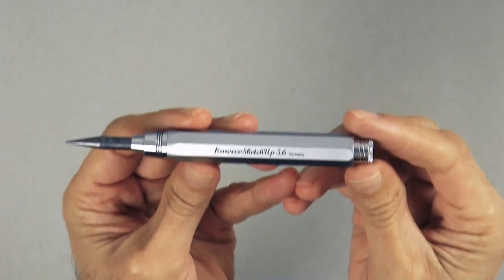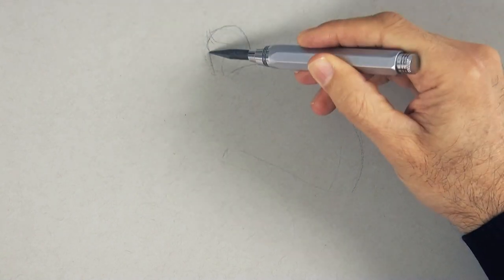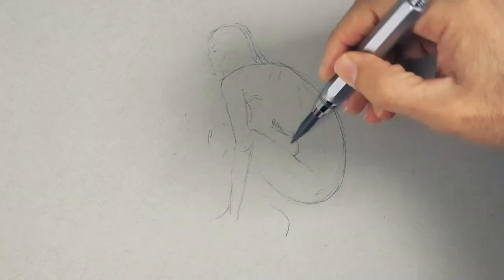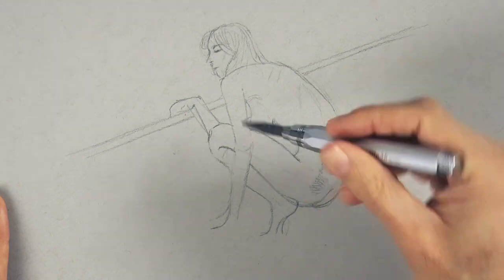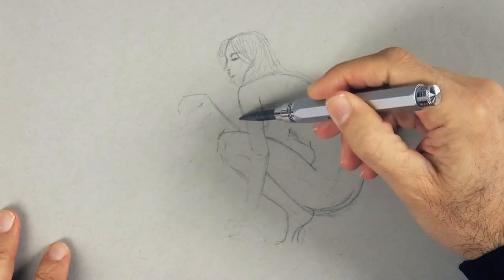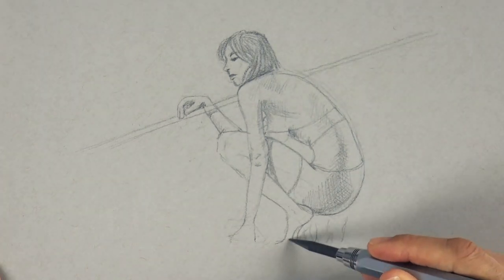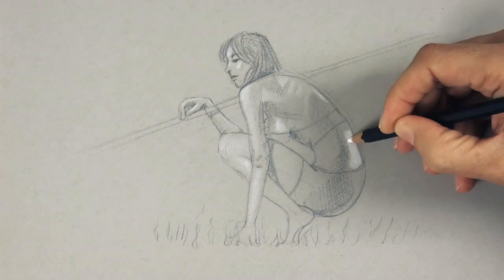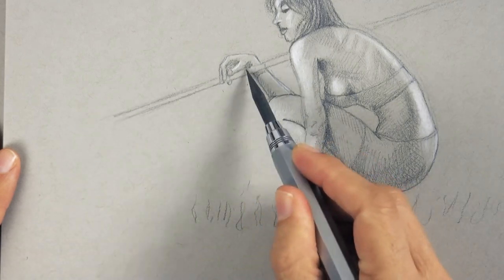HOW TO DRAW A WOMAN WITH SYMBOLISM: brain & heart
This video shows how to draw a woman using symbolism, the balance of brain and heart.

List of materials:

- Kaweco SketchUp 5.6mm Hexagonal Clutch Pencil Chrome - See it

- Long point sharpener

- Derwent Watercolor Chinese White 72 - See it

- Strathmore toned gray paper 9” x 12” (22.9 x 30.5 cm)